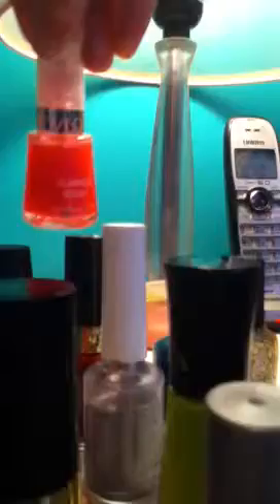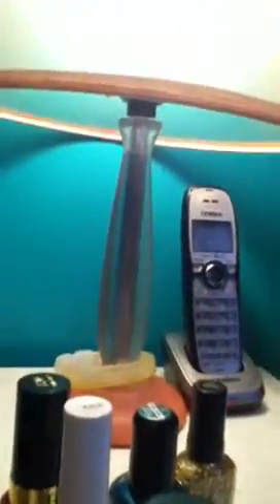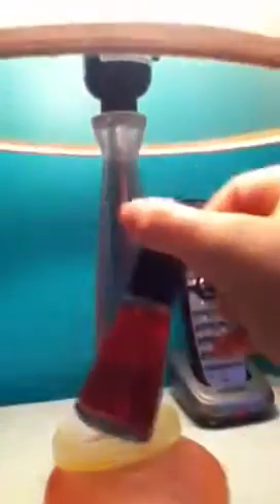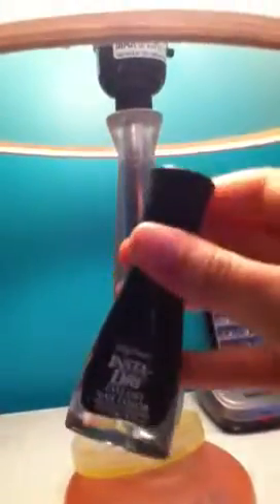My nailpolishes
I'm going to list all the nail-polishes not in order but I hope this helps
Luv, baconsizzlelover
Revlon-plum seduction-917
NYC-muilberry street-212
YOB-blueberry music-??
Wet n'wild-??-425A
Revlon-sparkly blue
Misslyn-tangerine-21042
Revlon-sweet tart-185
Jacquelyn-gold stix-02
Revlon-valentine-730
Sally Hansen-spooktacular-??
Revlon-strawberry sizzle-635
Rubies-glow in the dark-??
Sally hansen-lickety lime split-29
Wet n' wild-caribbean frost-446C
Sally hansen-black snow-???
Frightnight-claw polish-??
Icing-lucky Luis-??
Nail gear-jewel-??
Ok I think that'll help I might have listed some
Extras but oh well!